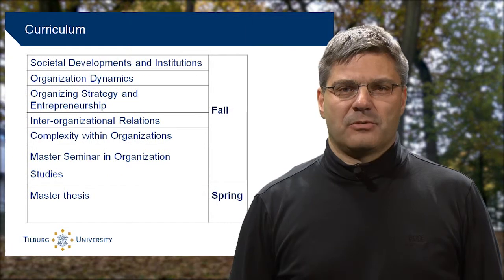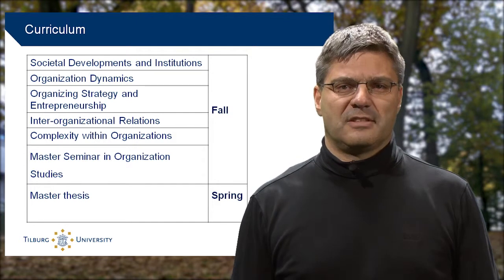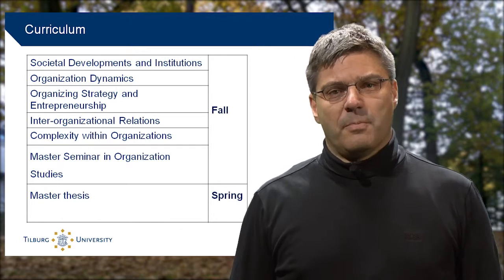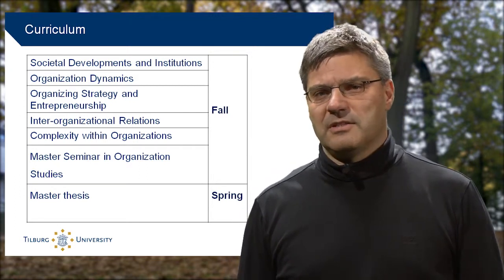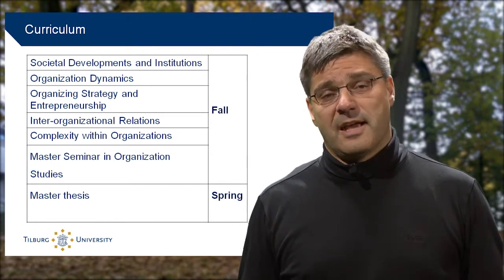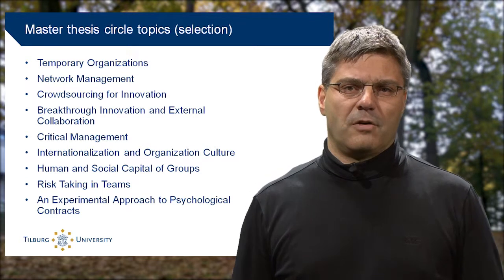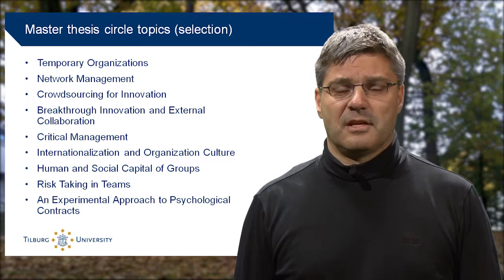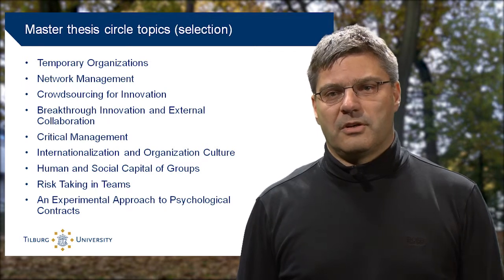Virtual Open Day: MSc Organization Studies, Curriculum, Tilburg University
Welcome to the virtual open day: this is the curriculum information of the Master's program Organization Studies (MSc) as taught at Tilburg University.